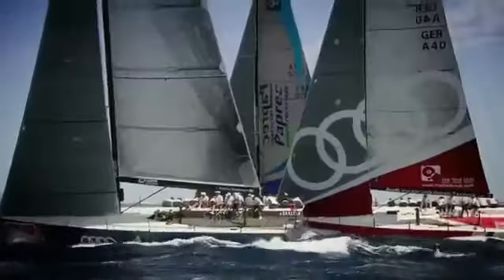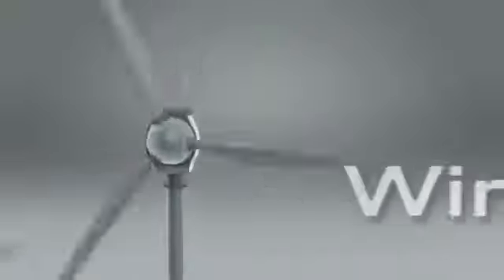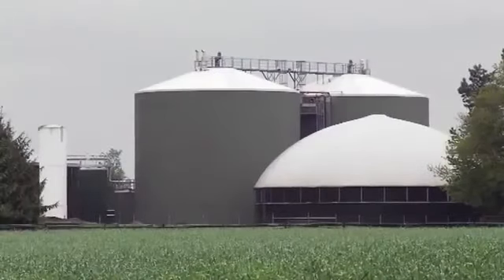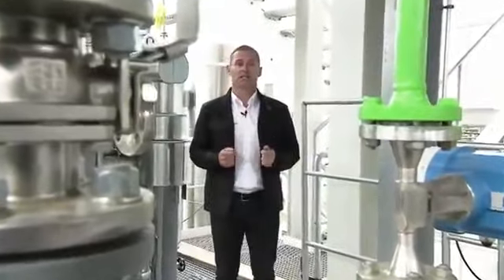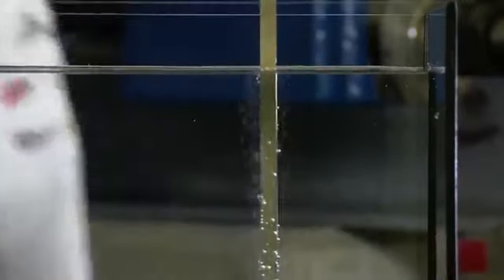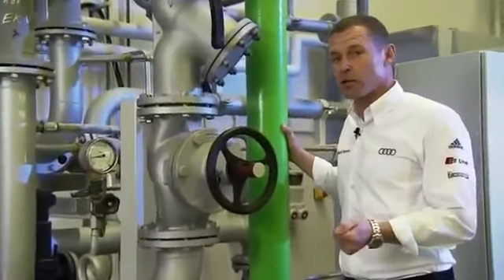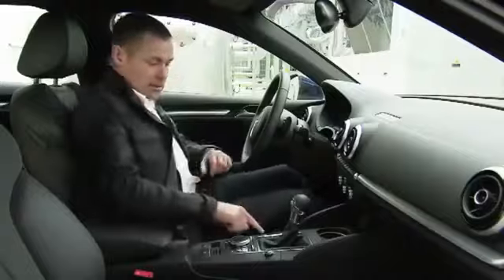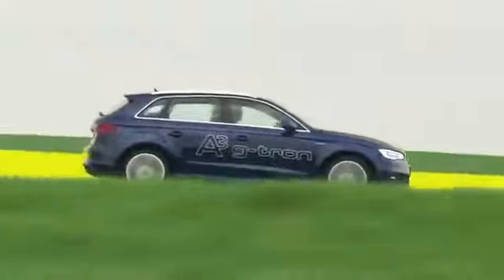Audi e gas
car
auto
a car
cars